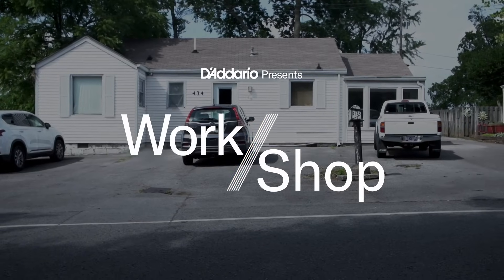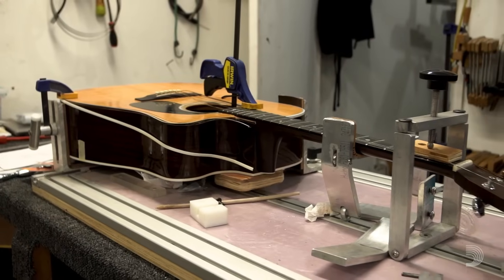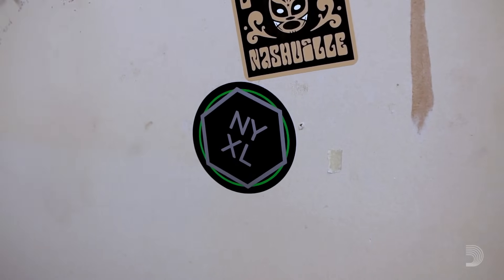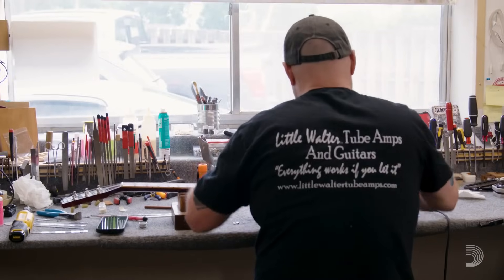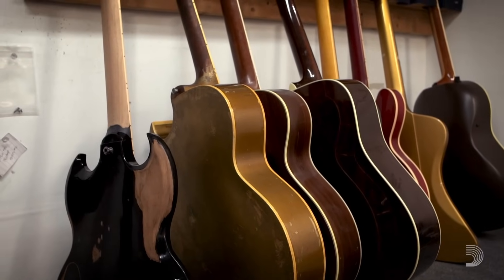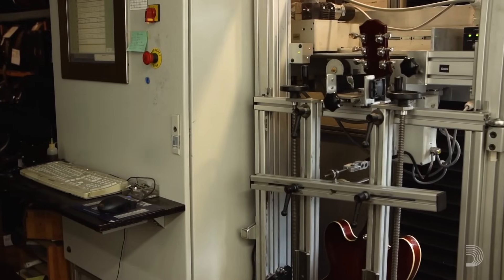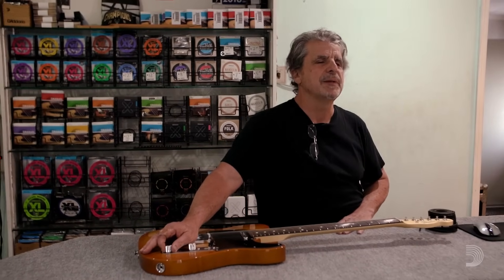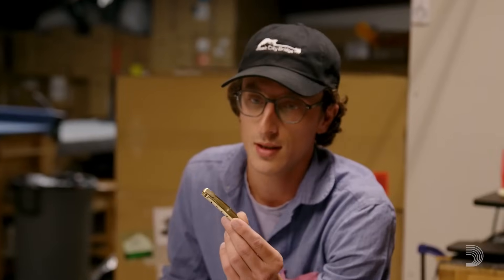Work/Shop: Glaser Instruments x D'Addario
Welcome back to the Work/Shop. Get a rare glimpse behind the scenes of some of the world’s most revered mom-and-pop music shops and luthiers. In this episode, we go inside Glaser Instruments (@glaserinstruments9116) where a renowned team of specialist's use cutting edge technology to breathe new life into every guitar that comes through the door.

Chapters:
00:00 Welcome to the Glaser Instruments Work/Shop
01:26 Meet the Glaser Bender
1:50 What Makes Glaser Unique
5:38 Meet The Plek Machine
6:53 Trusting Technology
8:31 Meet Music City Bridge & ShopFlow
9:51 Why D’Addario?